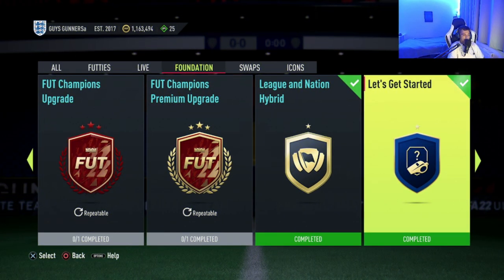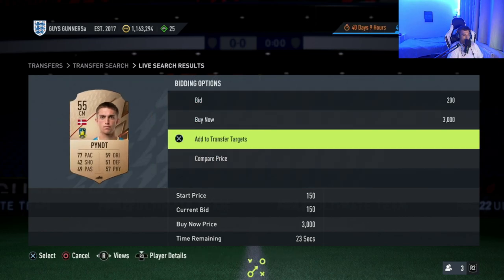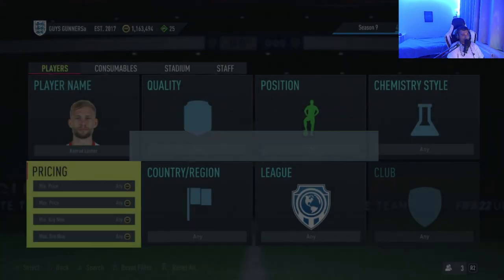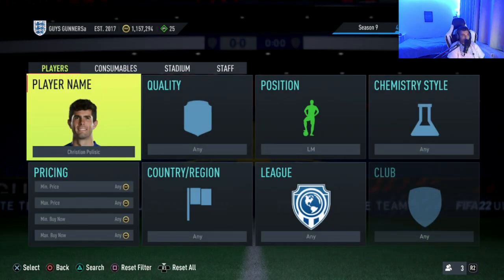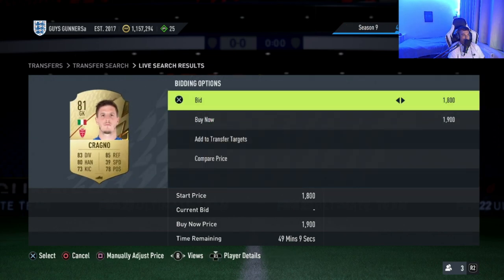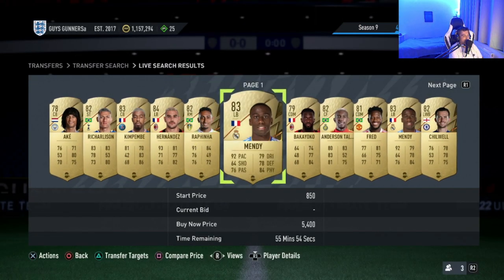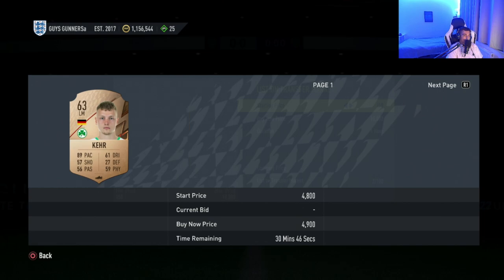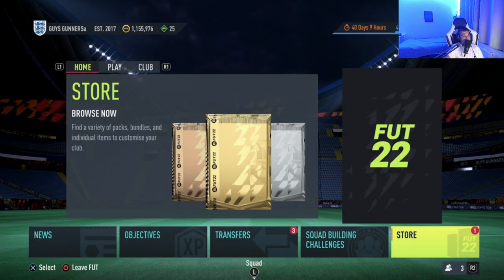5 Trading Methods That Are Likely To Work Upon Release Of FIFA 23 (FUT 23)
We are fast approaching the release of FIFA 23. In just 3 weeks we have the Ultimate Edition release of FIFA 23 on the 27th September then only 3 days later the full game releases on the 30th September. These trading Methods shown in this video are essential in helping you make coins at the beginning Of FUT23 to help kickstart your FIFA 23 Ultimate teams.

5 Trading Methods That Are Likely To Work To Make Coins On Release Of FIFA 23 (FUT 23)

In this video, i show you 5 Trading Methods which are likely to work at the beginning Of FIFA 23 Ultimate Team to help you make lots of coins quickly to kickstart your FIFA 23 Ultimate Team.  Since I've been trading on FIFA Ultimate Team, I have always used the same process to start a new FIFA UT because it works. I have used these Trading Methods shown in this video for many previous FIFA's and each time these Trading Methods have proven to be the quickest and easiest ways to make coins at the beginning of a new FIFA Ultimate Team. In this video, i have put together a list of the 5 Trading Methods i will be using in the first couple weeks of FUT23 to help make lots of coins quickly to help kickstart my FIFA 23 Ultimate Team. Each trading method i have shown in this video is explained in detail and step by step in order to ensure you are able to use these FIFA 23 Trading Methods to make lots of coins at the beginning Of FIFA 23 once its released. FIFA 23/22 Trading Methods To make Coins. 5 Trading Methods That Are Likely To Work To Make Coins On Release Of FIFA 23 (FUT 23)